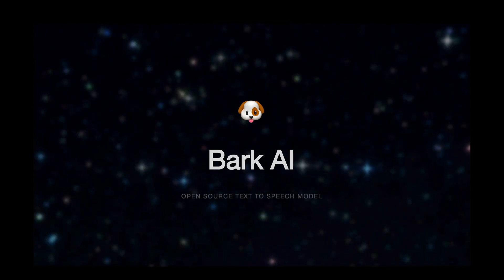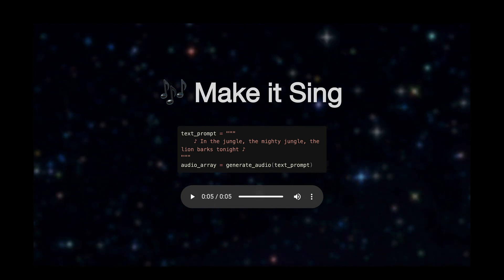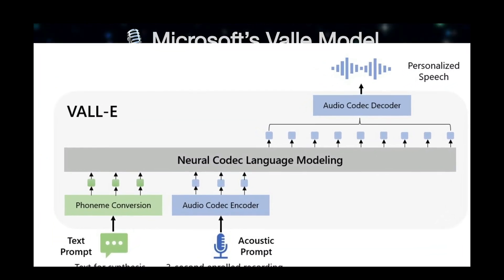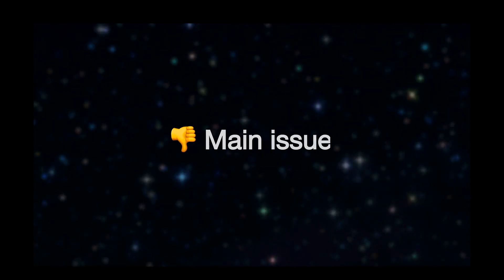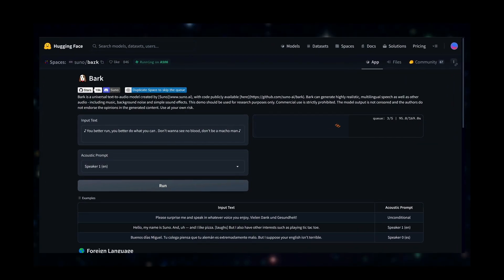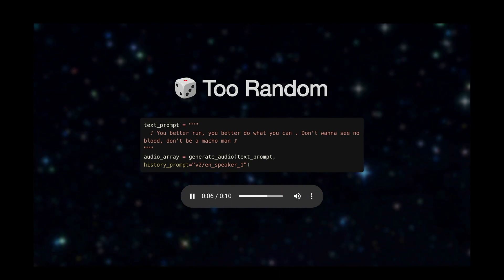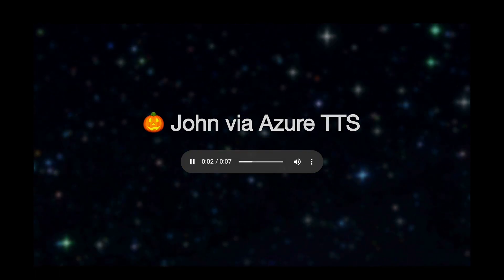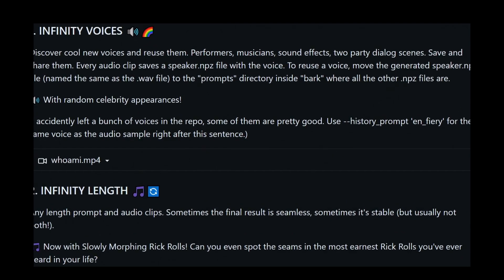Open Source🗣️ Text to Speech - Overview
Bark AI examples and quick introduction to the open source TTS model.